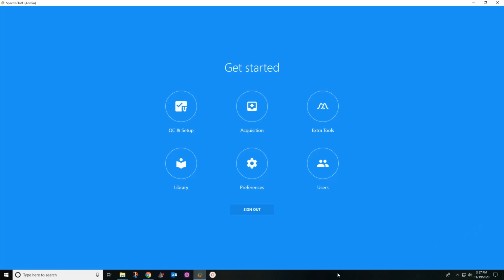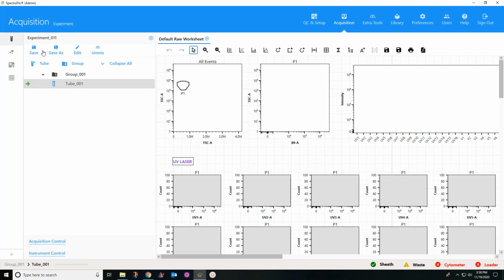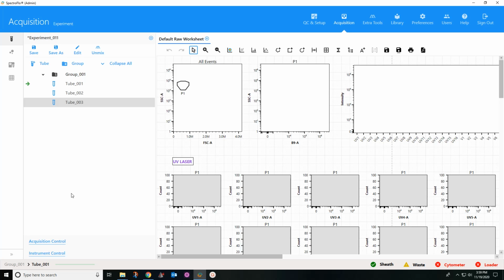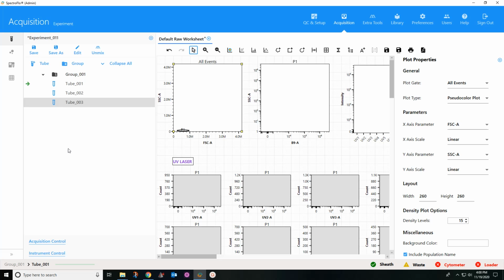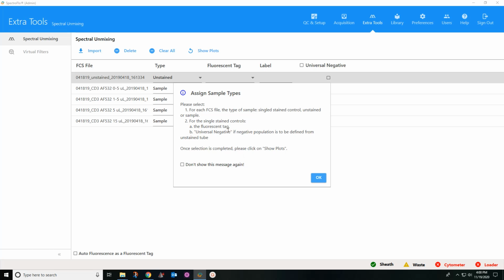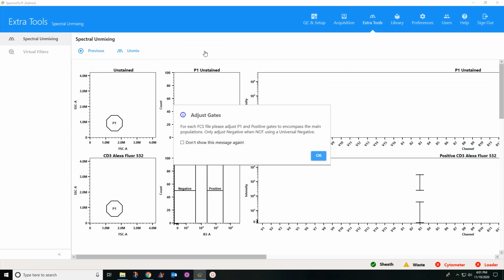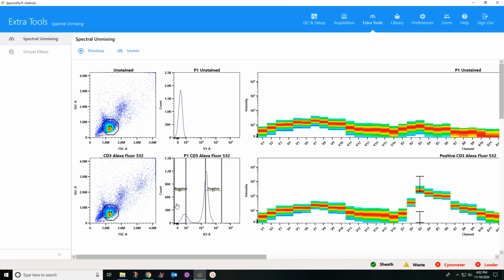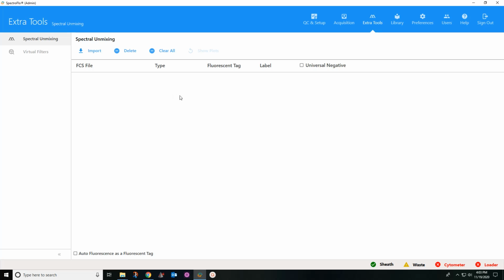How to Unmix Titration Tubes on the Cytek Aurora Using the Extra Tools Menu